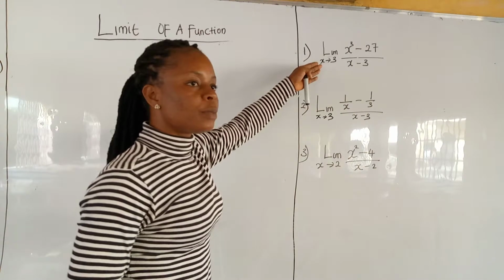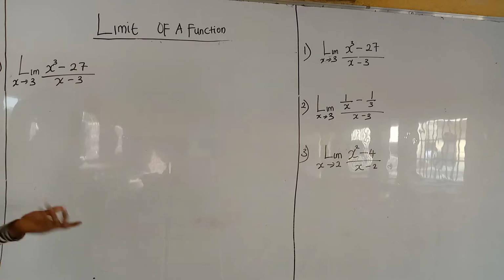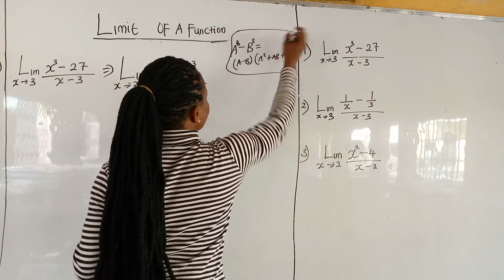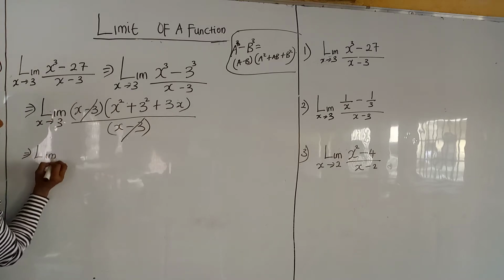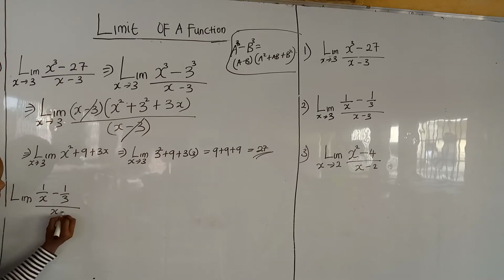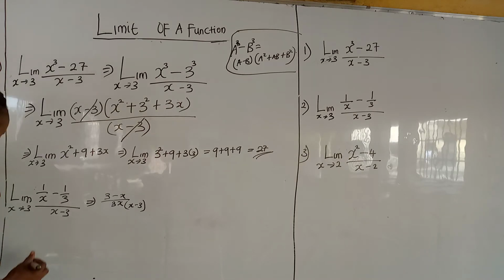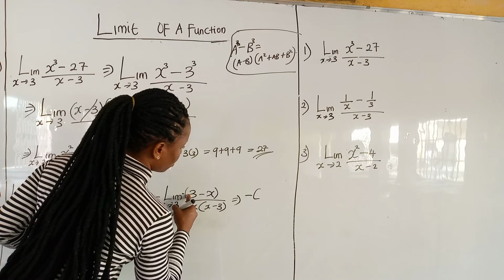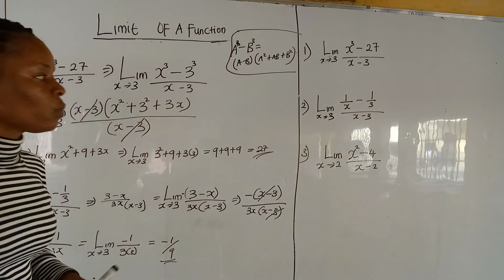solution to limit of a function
solutions to  problem under limit of a function, and  what should be consider solving the problem